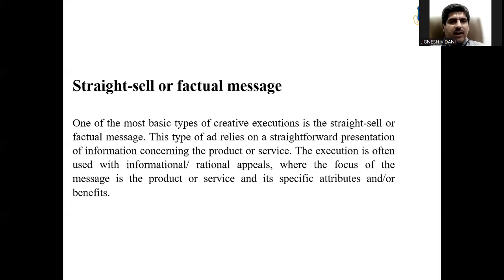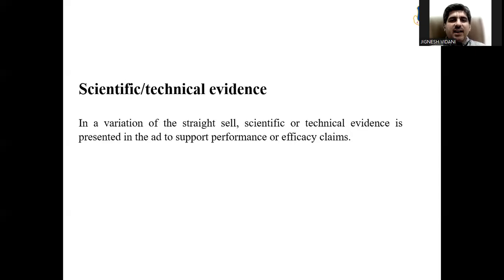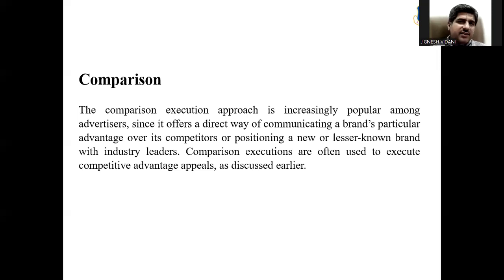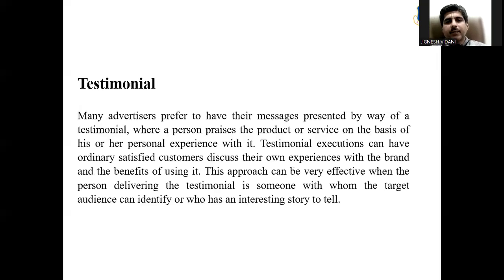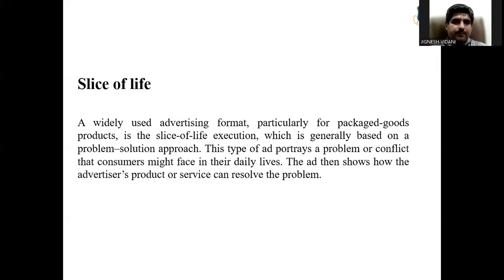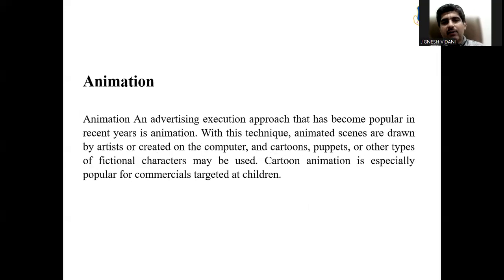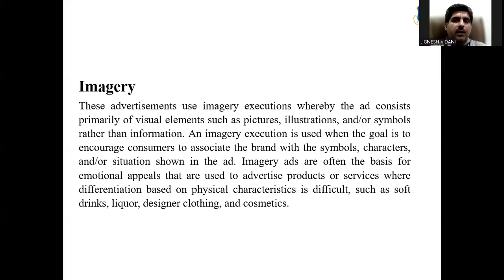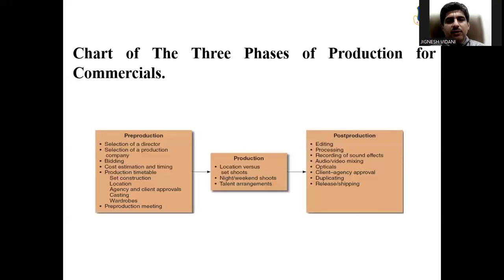Creative Ad Execution Strategy | Lecture 29 | Turning Ideas into Impact | LJMBA | LJK University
Welcome to Lecture 29 at LJMBA, LJ University, where we explore the art and science of Creative Ad Execution Strategy. 🧠🎨
This session covers how big advertising ideas are transformed into powerful visuals, copy, and formats that engage audiences. Learn about execution styles, storytelling, emotional appeal, and alignment with brand identity.

🎥 Because great strategy deserves great execution.